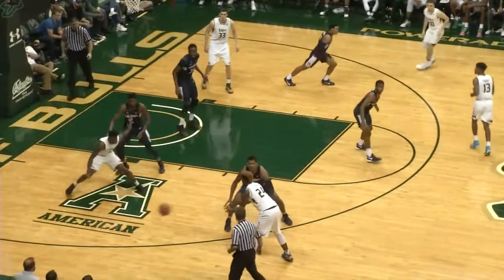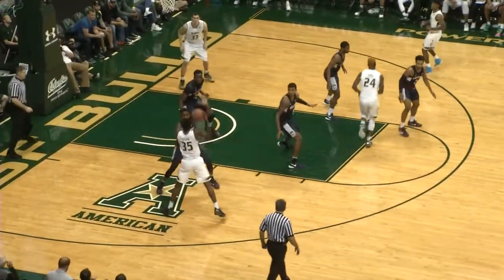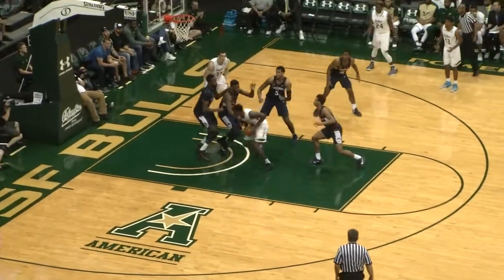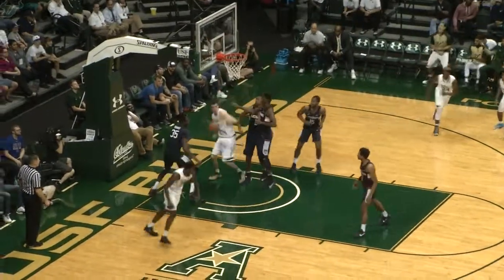USF Men's Basketball: USF vs UConn Highlights